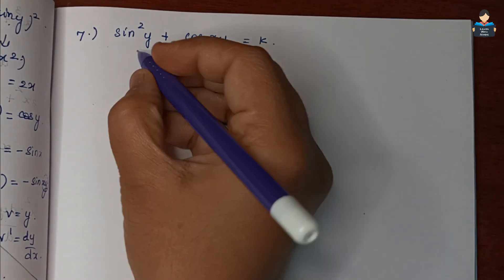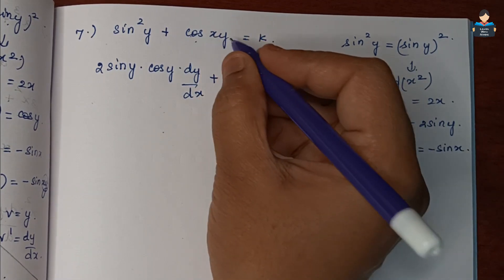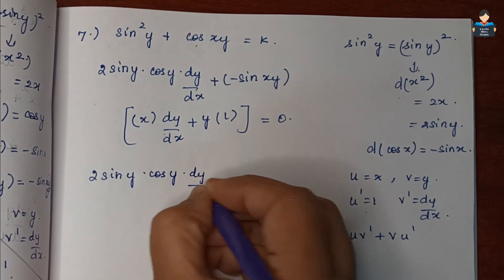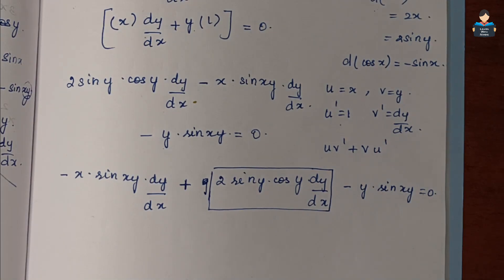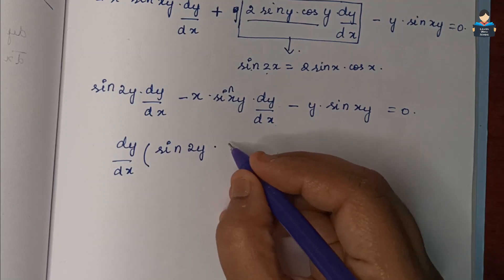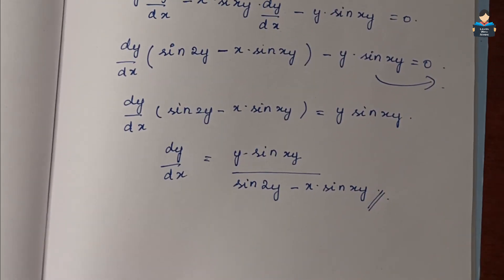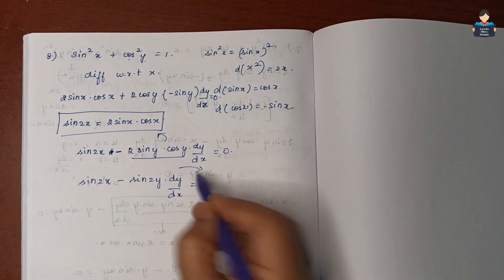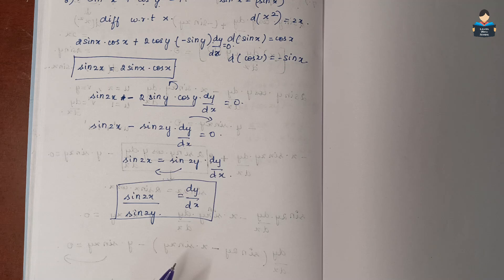Continuity and Differentiability | Q.No: 5 to 8 | Ex 5.3 | Ch 5 | Class 12 | NCERT | Maths | Tamil